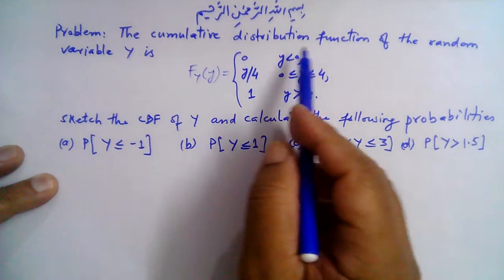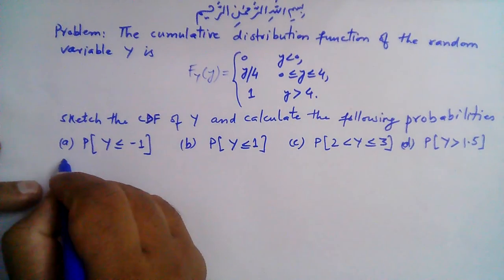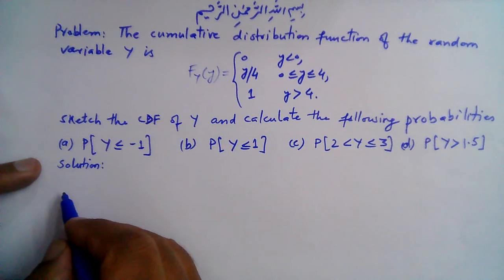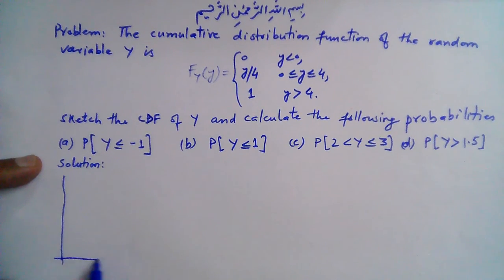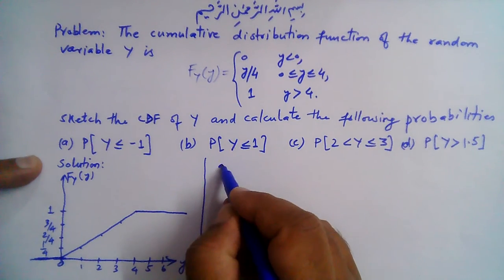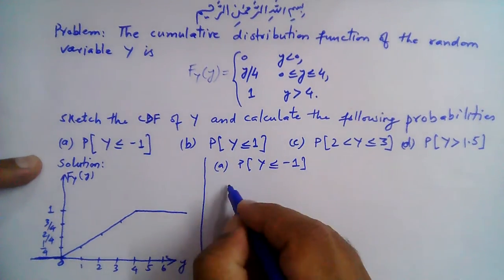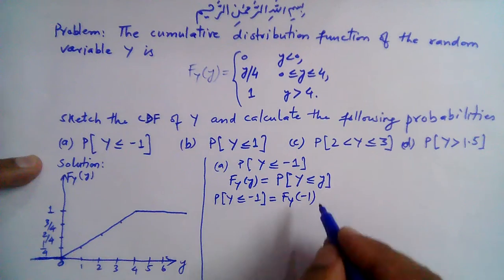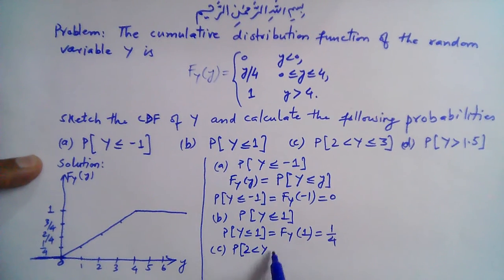Muhammad Farooq-i-Azam: Calculating Probability Using CDF of Continuous Random Variable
The cumulative distribution function (CDF) of a random variable Y is given by F(y)={0, when y less than 0; y/4 when y is between 0 and 4; 1 when y is greater than 4}. Sketch the CDF of Y and calculate the following probabilities:

(a) P[Y less than or equal to -1]
(b) P[Y is less than or equal to 1]
(d) P[Y is greater than 1.5]

EEE-251 Probability Methods in Engineering

Yates 3rd edition